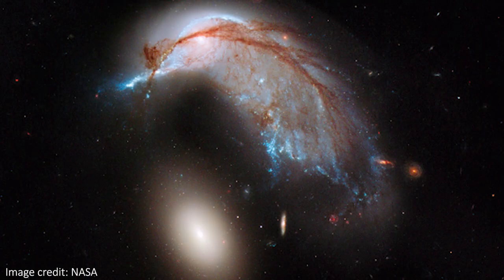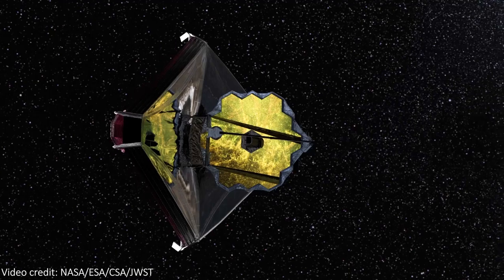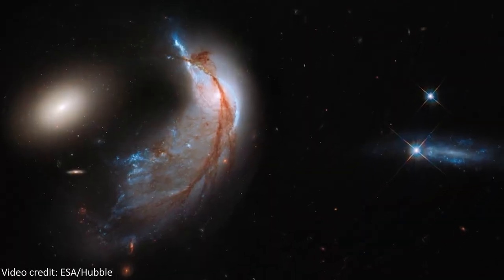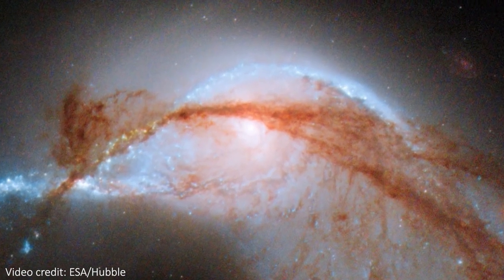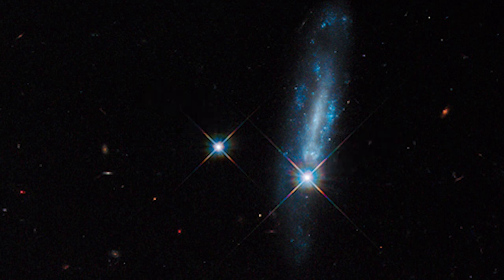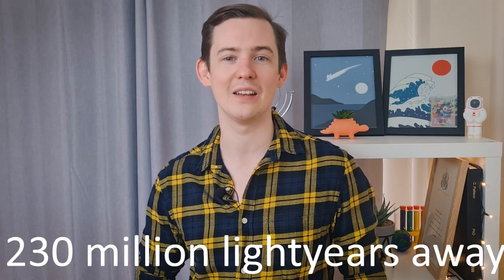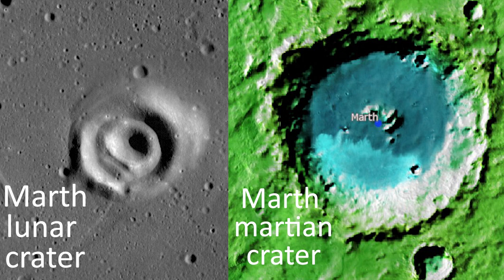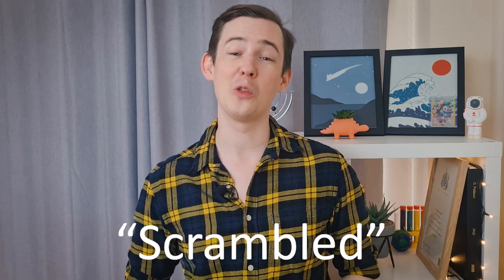The Peculiar PENGUIN Galaxy | Space Objects with Interesting Names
Hey team!